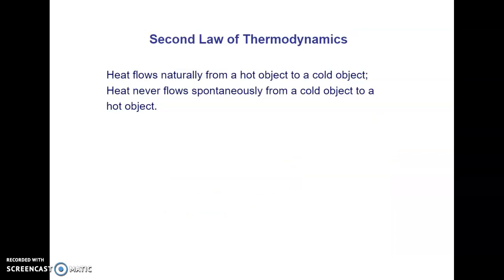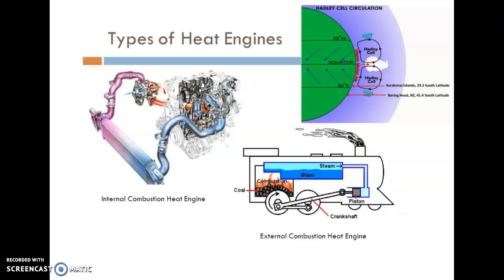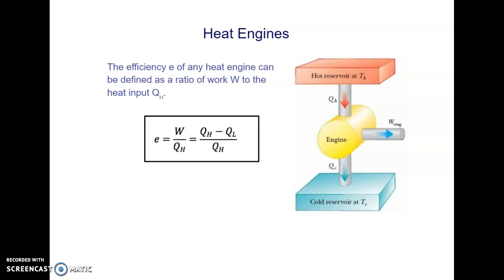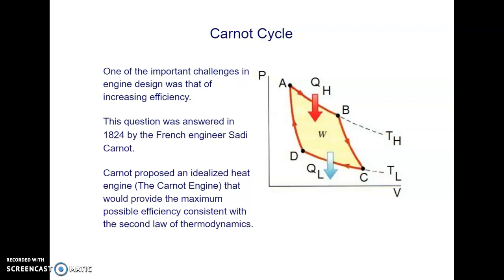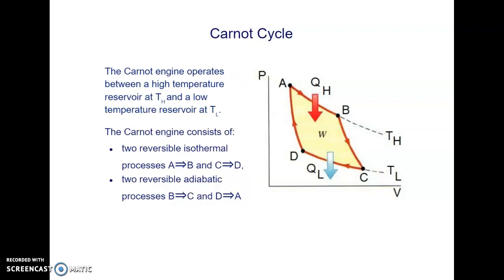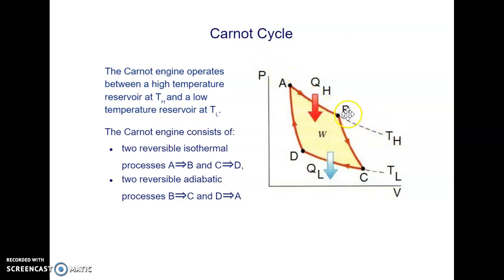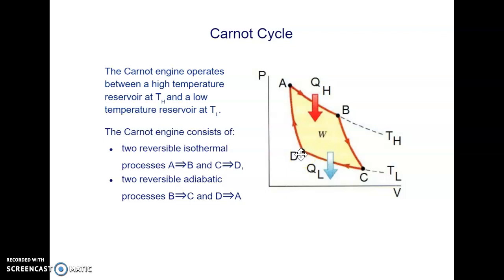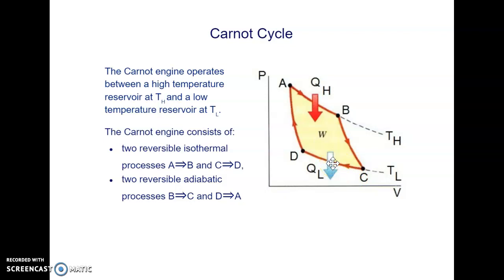2.08 - 2nd Law of Thermo and Heat Engines